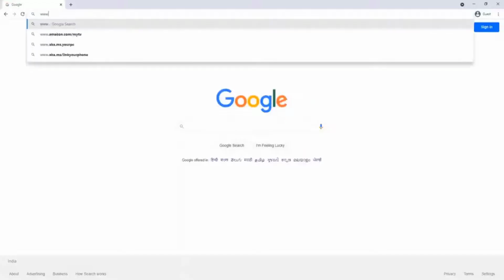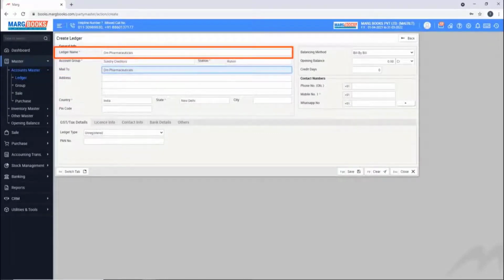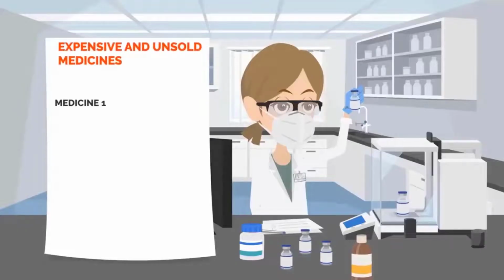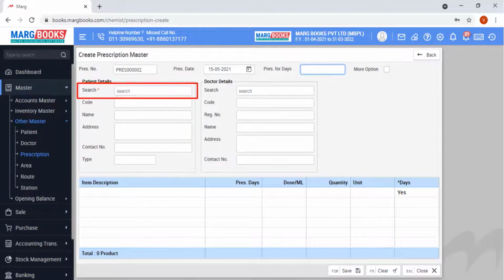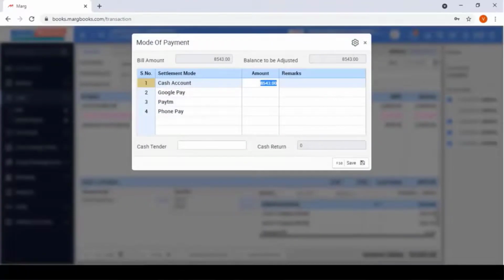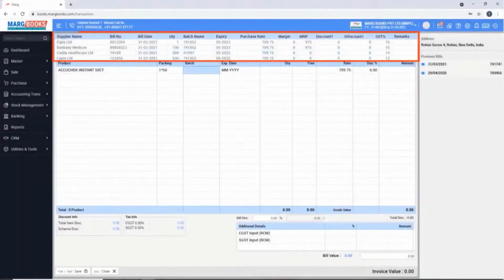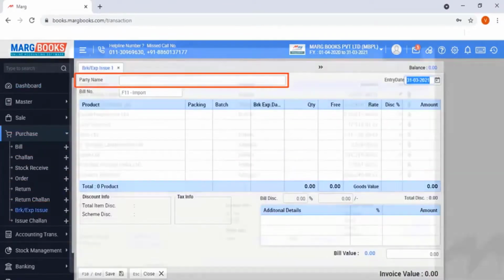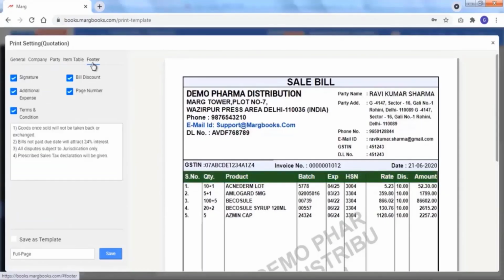Online Pharmacy Software _ Medical Store Software _ _ MargBooks [English]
Marg Books demo for Pharmacists and Chemists in India - Cloud-based online pharmacy management software and mobile application. Watch the above video to manage your retail pharmacy and chemist shops.

The above video helps Pharmacists and Chemists to learn:

👉Dashboard Overview
👉Ledger Creation
👉Item Creation
👉HSN/SAC Creation
👉Unit Creation
👉Patient & Doctor Creation
👉Prescription Management & Reminder
👉Sale Bill Creation
👉Purchase Bill Creation
👉Counter Sale
👉Stock Issue
👉Accounting Transactions (Receipt, Payment, Debit, Credit Note, etc.)
👉Banking (Bank Reconciliation & Cheque Management)
👉Reports (Accounts, Inventory & Statutory Reports) and much more!

Give a Miss Call for Support: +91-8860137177
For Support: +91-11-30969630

Give a Miss Call for Demo: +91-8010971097